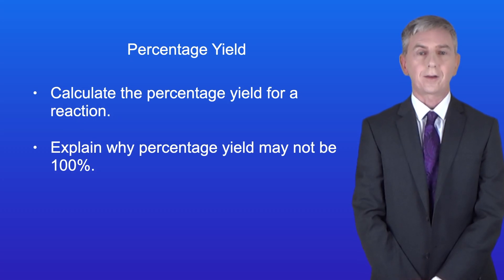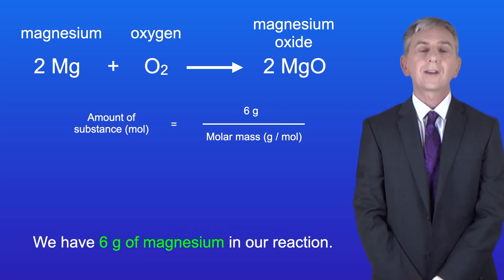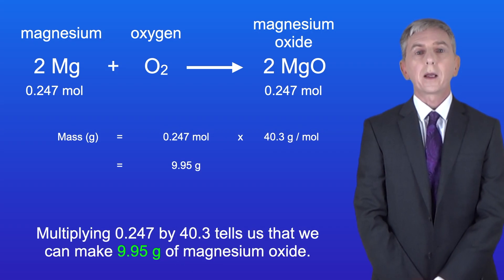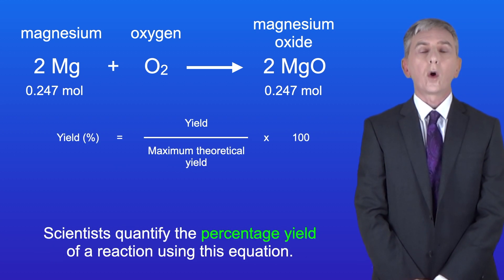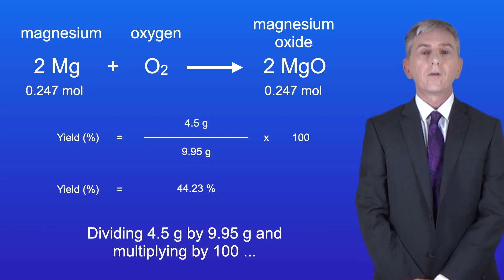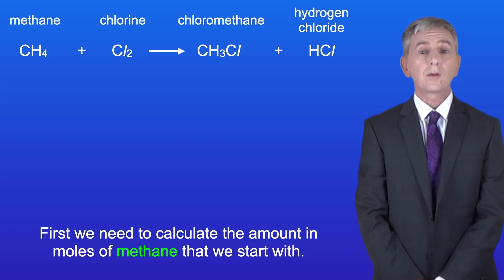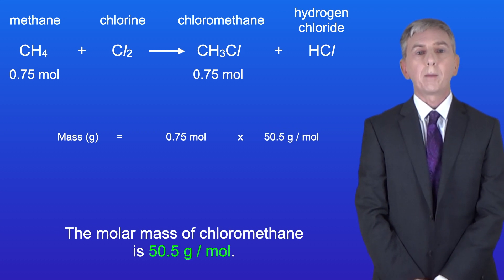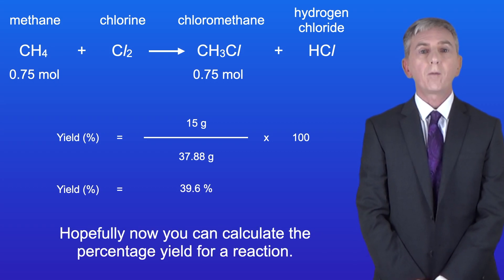A Level Chemistry Revision "Calculating Percentage Yield"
In this video we look at percentage yield. I show you how to calculate percentage yield using a worked example and then give you a question to try yourself. I also explain why percentage yield may not be 100%.